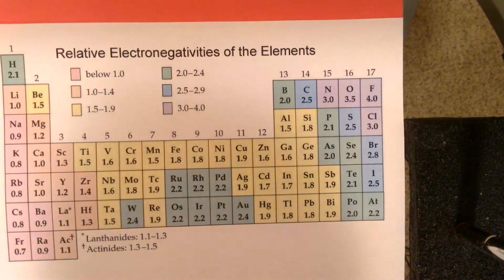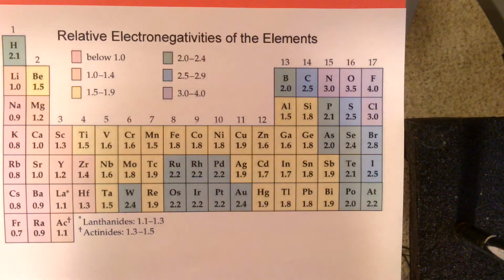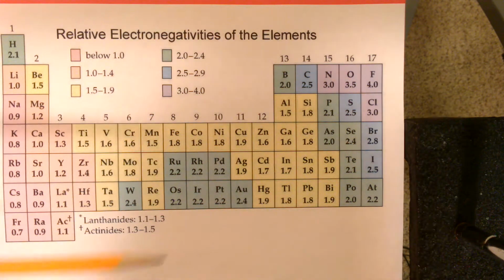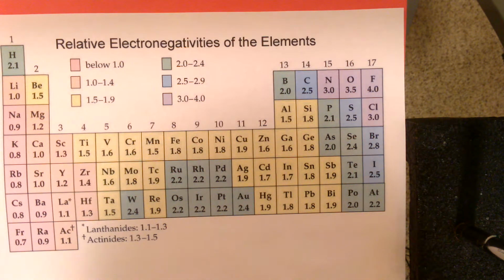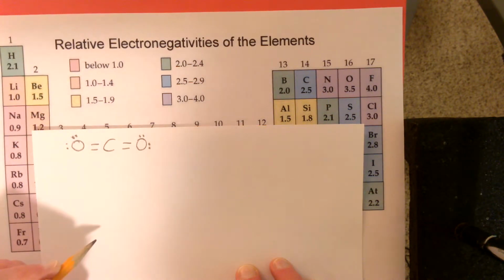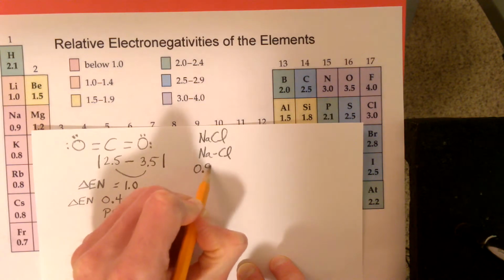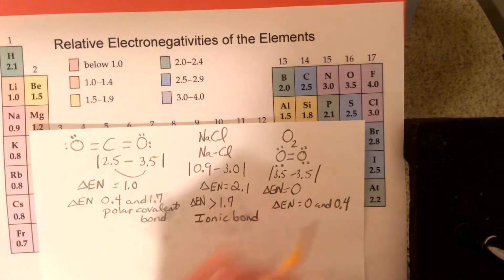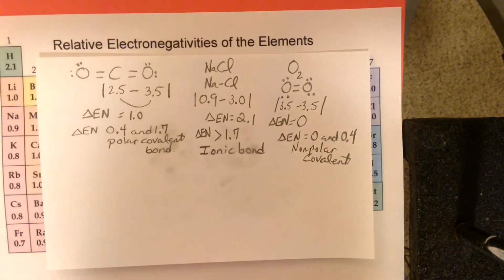Periodic Trends Electronegativity